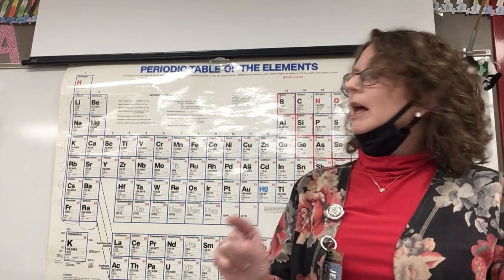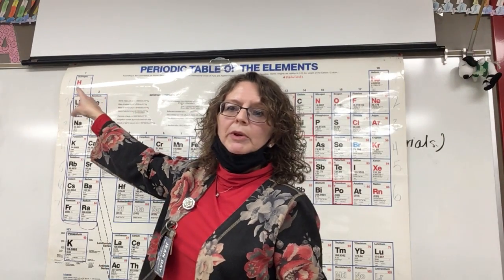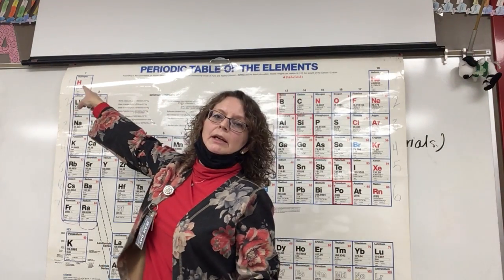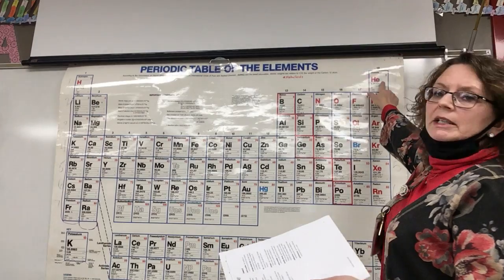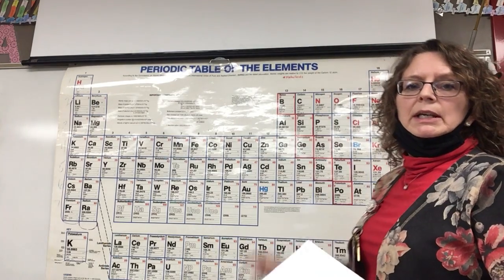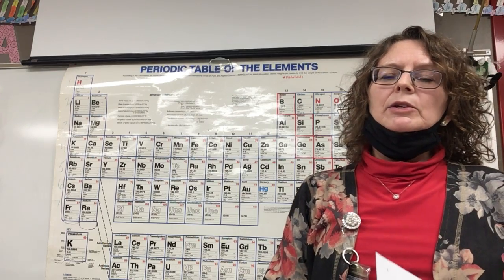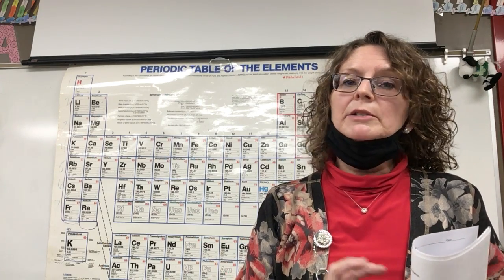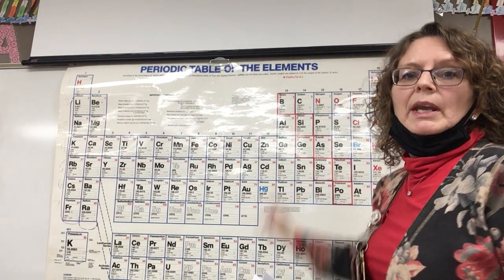January 13, 2021